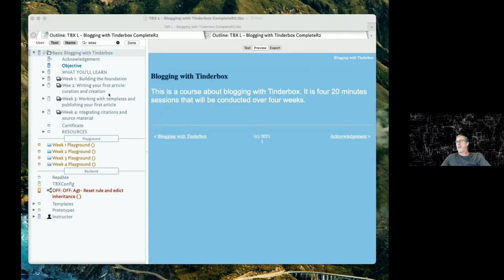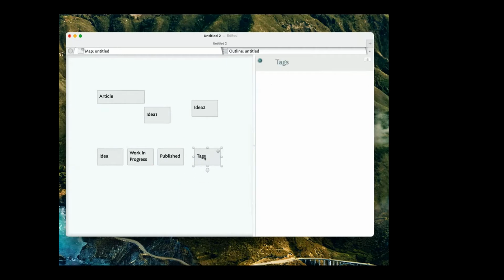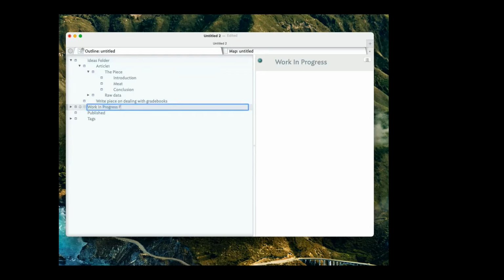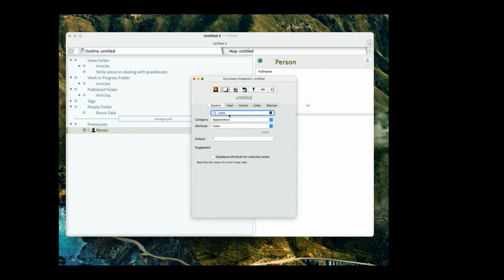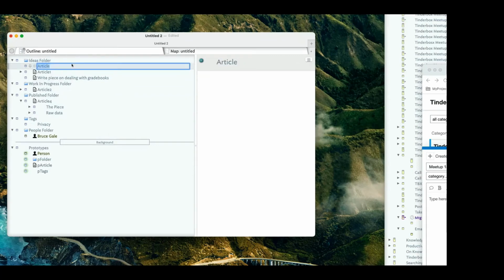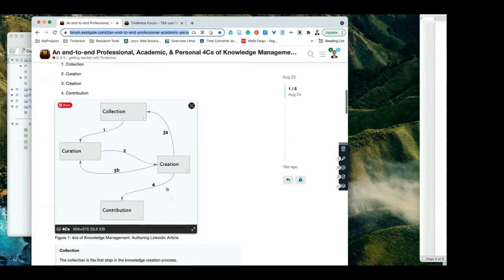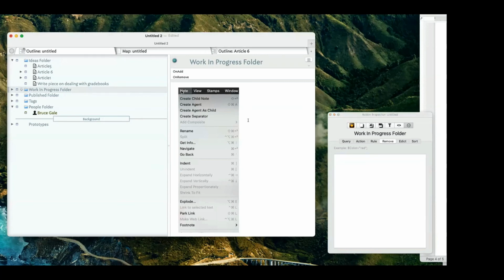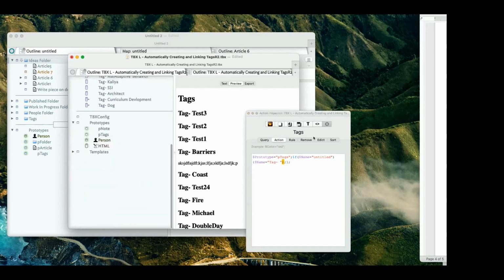Tinderbox Video - Blogging [Basics] with Tinderbox Lesson 1 from Weekly Meetup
# In the Sept. 18, 2021 meetup we kicked off the first of four classes on "Blogging [Basic] with Tinderbox."

TINDERBOX PROMOTION: $50 OFF--
In honor of today's class @eastgate is offering $50 on Tinderbox. Sale ends today Sept. 18, 2021

In this lesson, we go to the basics of Tinderbox through the lens of blogging.  This lesson was conducted during the weekly Tinderbox community meetup, which is held every Saturday from 9:00 AM PST~10:30 AM PST.

Table of Contents:

00:00 - Introduction
01:02 - Kickoff Class
03:08 - Larry&apos;s Intro
05:45 - Objectives &amp; Learning Objectives
11:46 - Starting with a blank file
14:34 - Switching to Outline View - foundation
22:47 - Adding a separator
33:07 - Working with Prototypes
37:27 - Introducing Attributes
47:03 - Action Code and the OnAdd
54:28 - Navigation Tricks
58:03 - Introducing 4Cs of Knowledge Management
01:00:40 - Another take on Attributes
01:07:29 - Working with the Inspector &amp; action code
01:14:02 - Changing color action code
01:22:47 - Thanks: Call to like and subscribe

Thanks, everyone for attending (we had about 40 or 50 people, does anyone know the exact number and exactly who came?).

![image|534x500, 50%](upload://ogSpnpejbEIz68XnHflsSF20ZhB.jpeg)

## We covered a ton:
* Creating your first note
-- Notes vs. containers (aka buckets or folders)
* Brainstorming
* Incremental formalization
* Navigating Map View and Outline View
* Use of separators
* Working with prototypes, inc. adding badges and managing displayed attributes
* An intro to attributes
-- Creating your first user attribute
* Working with action code
-- $OnAdd actions, specifically having action code assign a prototype to a note when it is placed on top of/into another note, e.g., `$Prototype="pArticle";`
-- Enhancing your action code by stringing other expressions, e.g. add change color command `$Color="poppy";`
-- Create a multi-step OnAdd by combining the two action code expressions
* Working with the Inspector window
* User of tabs to navigate your files

You’ll find a Tinderbox reference file for this video on the Tinderbox Forum

If you need more help with Tinderbox, come on over to the Tinderbox Forum, a vibrant community with members the revel in helping each other. You'll find every walk of life at the forum—academics, authors, musicians, engineers, scientists, artists, philosophers, lawyers, doctors, and more, who are all looking to use Tinderbox, and related apps (like DevonThink, TexExpander, Zotero, Pandoc, BBEdit, Highlights, etc.) to manage the 4Cs of knowledge-making and exchange (collection, curation, creation, and contribution). Ask your question and you will be answered. We also hold weekly meetups to discuss Tinderbox how-tos, strategies, tactics, share examples, and more.

You can find The Tinderbox Reference File This is an amazing, invaluable, resource, developed by Mark Anderson, that includes an overview of every Tinderbox capability.

An invitation to connect
Life is change. To meet the moment, I’m constantly on the lookout to understand what I should keep doing, stop doing, or do differently. I’m on a mission to understand the 4Cs of knowledge management (collection, curation, creation, and contribution) and for insights to balance The Identity Nexus—the intersection where equitable personal data & identity exchange happens. I’m looking to understand the personal data & identity marketplace—to track leading organizations, people, and resources (strategies, use cases, business models, standards, people’s sentiments, etc.). I welcome the opportunity for industry collaboration. Let’s connect on,